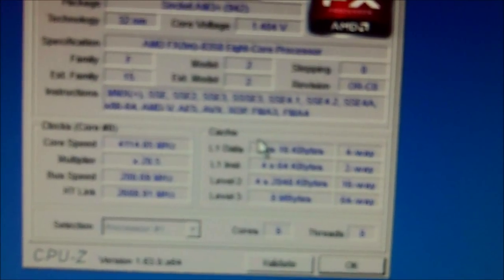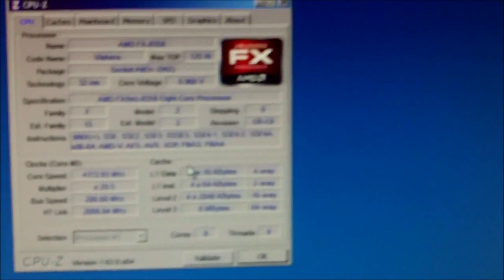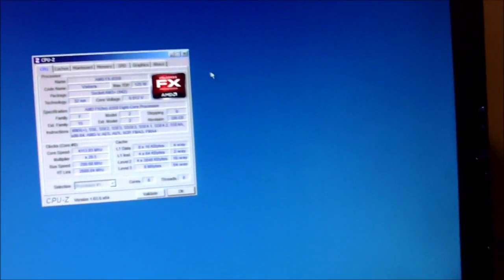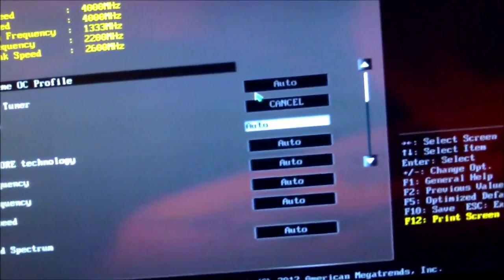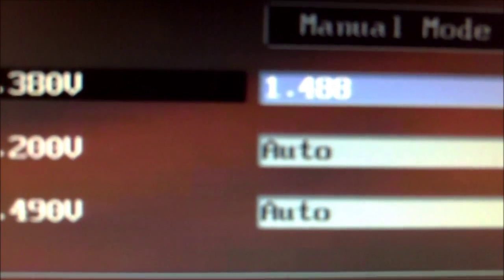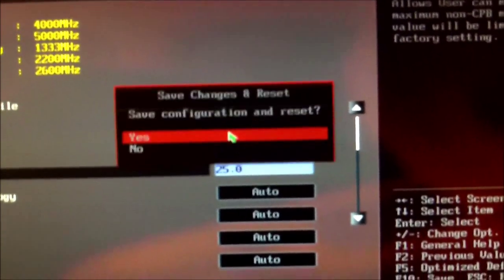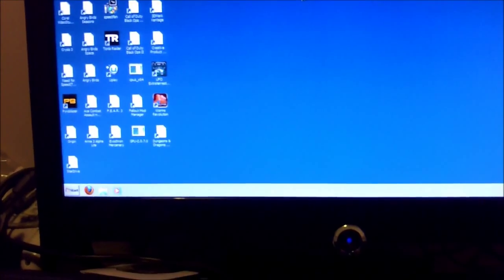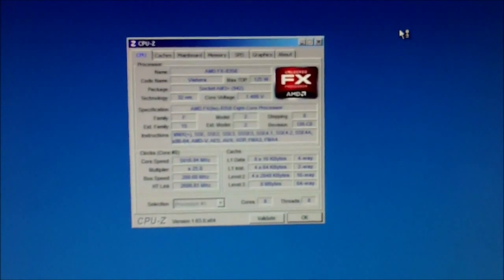Overclocking FX8350 To 5ghz with Voice Over Instructions